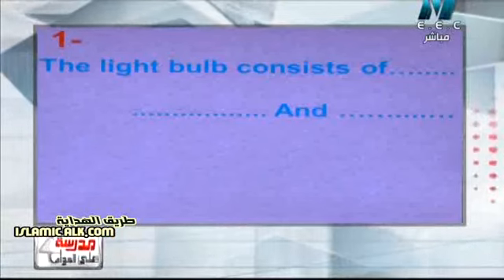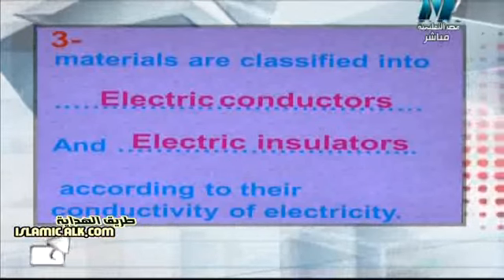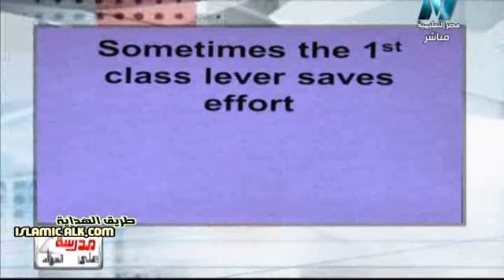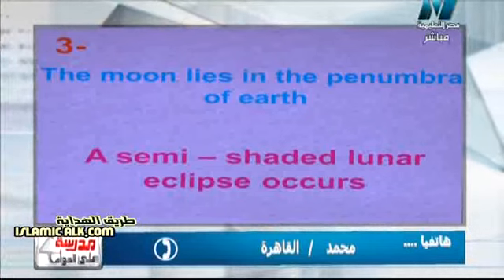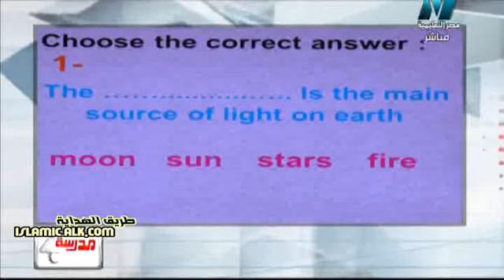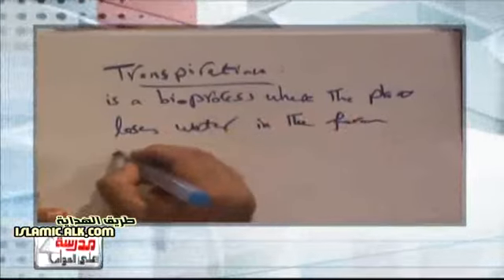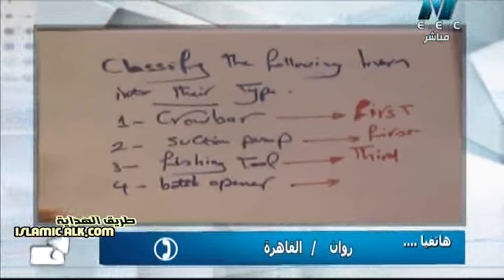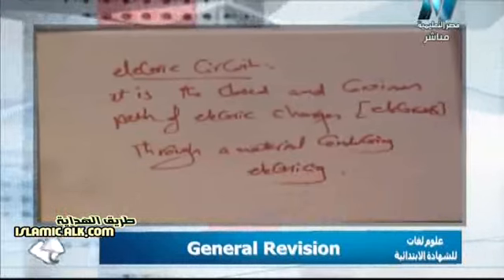علوم لغات للشهادة الإبتدائية (حلقة 13) "Genaral Revosion"الاستاذ -نادر نسيم 04-05-2017